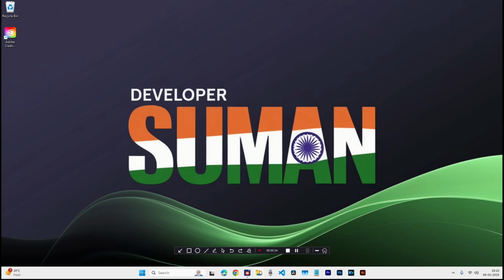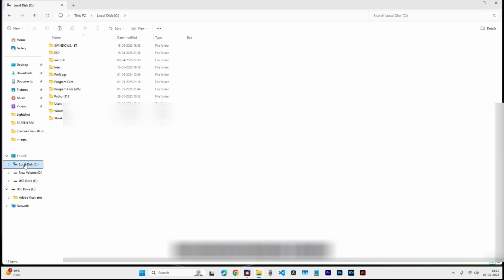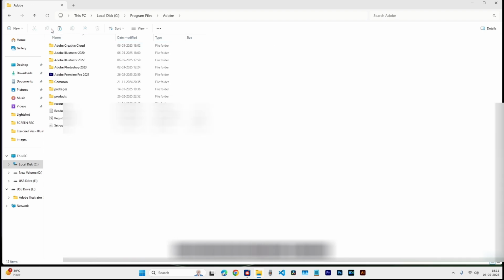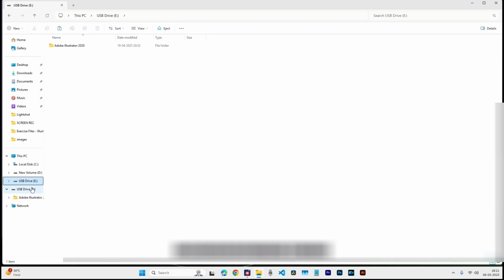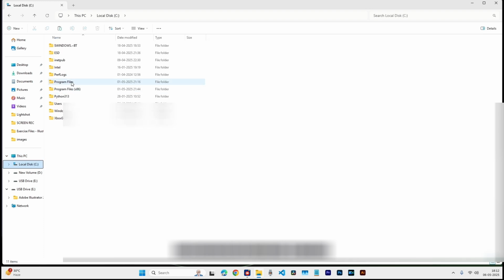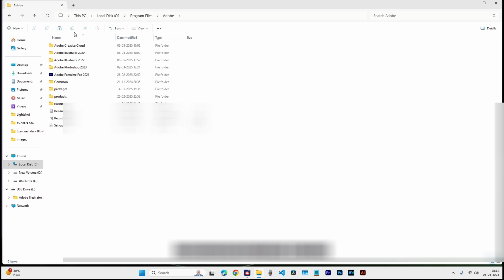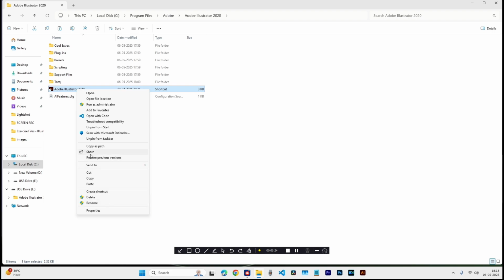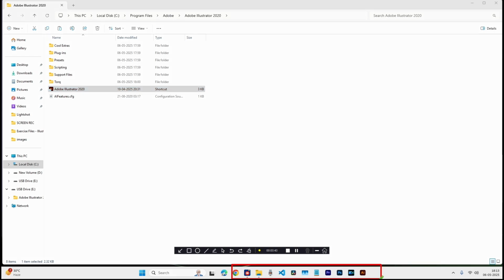How to Backup Windows Apps Easily | Full Guide (2025) | Backup All Your Windows Applications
In this video, I’ll show you how to backup your installed Windows apps and software easily to keep your data safe. Whether you’re upgrading your PC, switching to a new computer, or just want a backup for security — this step-by-step guide will help you create a reliable backup of your Windows applications.

👉 What you’ll learn in this video:
✅ How to backup installed apps on Windows 10/11
✅ Best method to restore apps without losing data
✅ Simple and effective backup tools you can use
✅ Complete Windows app backup process explained

🔐 Protect your important apps and data today!